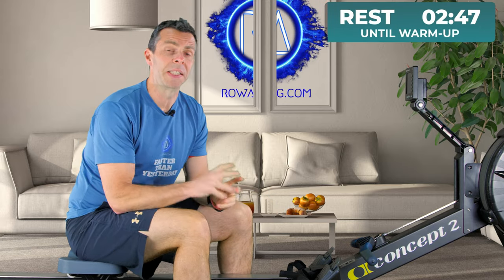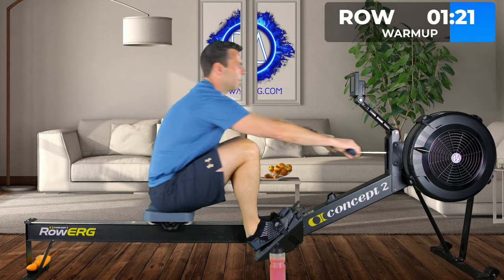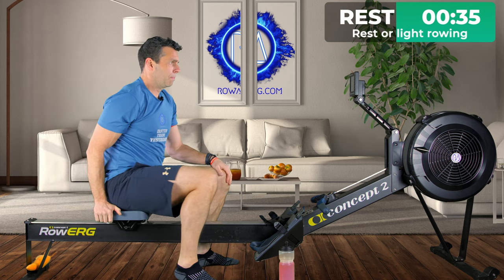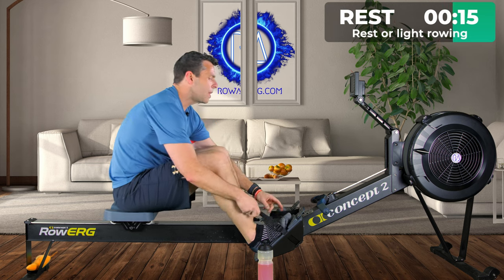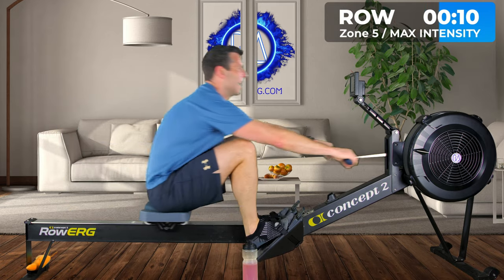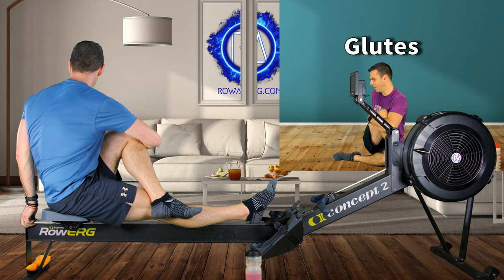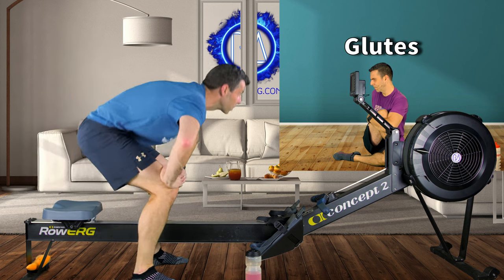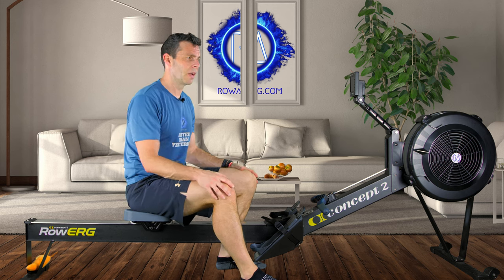Fast Intervals VO2max Rowing Workout - Zone 5 HR: Get Fit Row 18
Do you feel like you've only had a good rowing workout when you're totally spent afterwards? Well, this row's for you.

It's also Row 18 of the Get Fit By Rowing series.  And don't worry if you haven't done the 17 before - this will be a great introduction!

🚣Build your top end fitness and power by rowing MAX intensity for 5 x 1 minute, 4 x 45 seconds and 3 x 30 seconds (with 1:1 rests)🚣‍♀️.

➔HR Training Zone = 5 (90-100% maxHR)
➔Effort/10 = 10/10
➔2K Training page - 2K-5 or faster!   (See below for 2K pace info)

❗  You'll find it'll take a while in each interval to drift up to Zone 5 - don't fret. Just row FAST and you'll get there. The rests will help - and maybe you can get a sense of new power as the 45 and 30 second interals happen! ❗

00:00 Introduction
02:50 Warmup
09:30 Main Session
29:51 Cool down and stretching

💓💓💓 If you would like to use HR Zones for training, but haven't done a maxHR test on the rowing machine, you can use the calculator on my webpage A test is more accurate, but this will at least get you going with HR training 💓💓💓